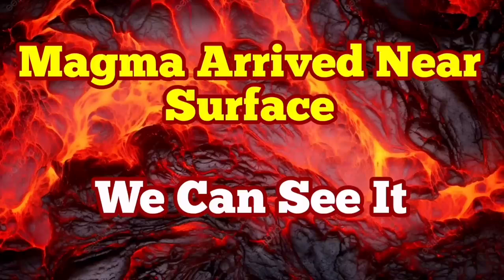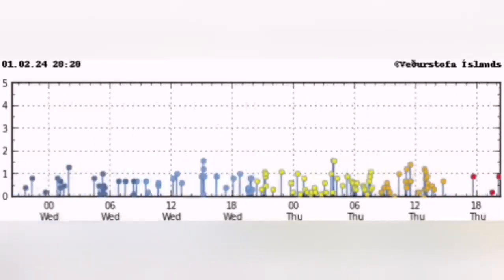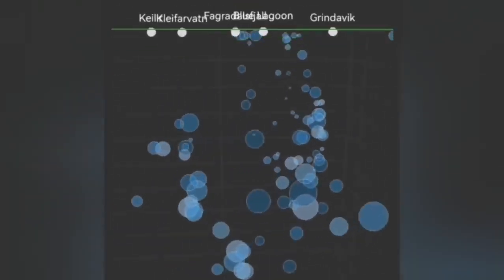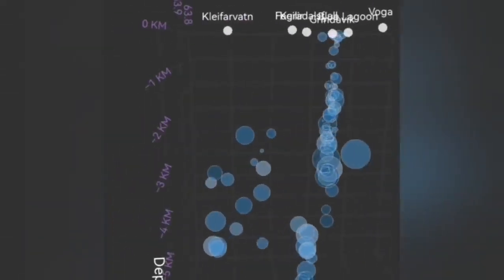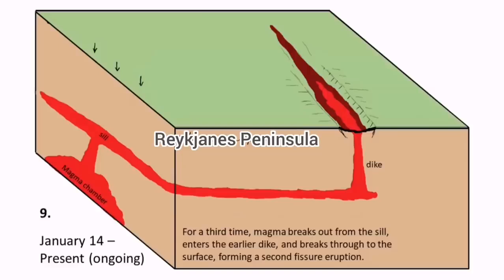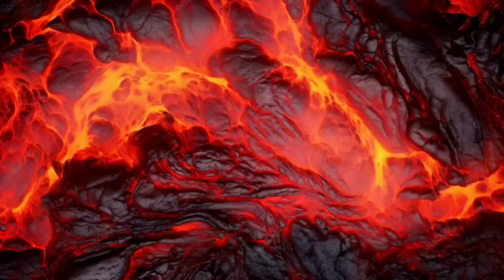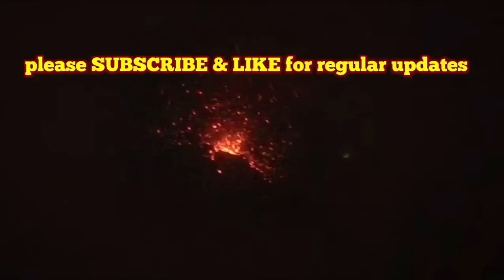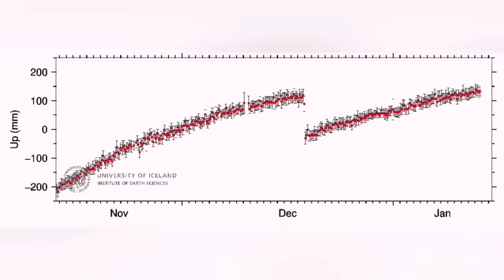URGENT: Magma Arrived Near Surface, We See It, Iceland Hagafell Grindavik Fissure Volcano Eruption